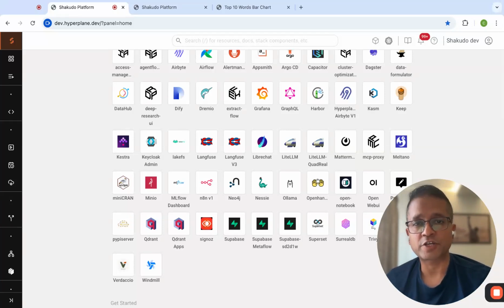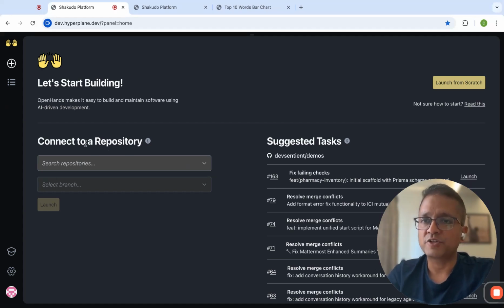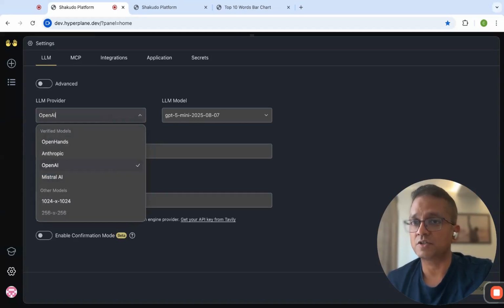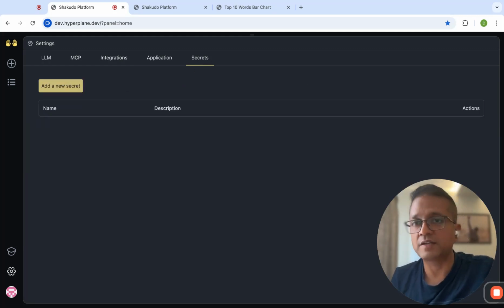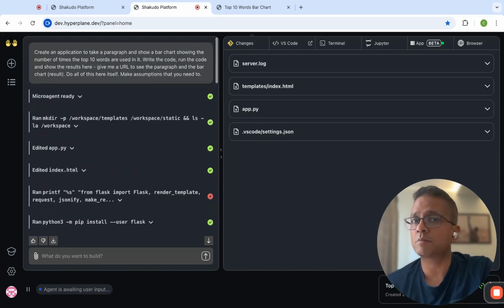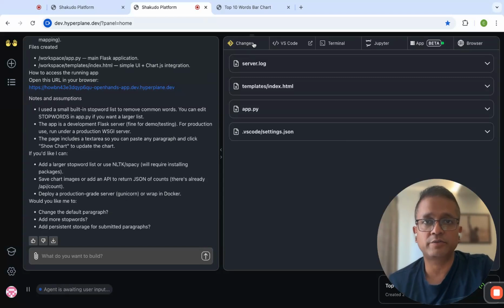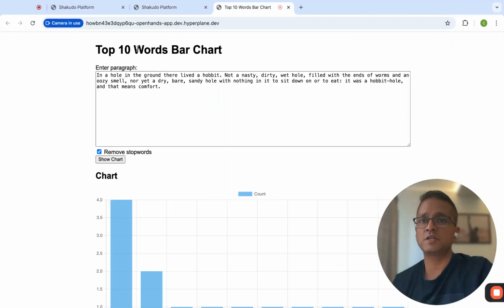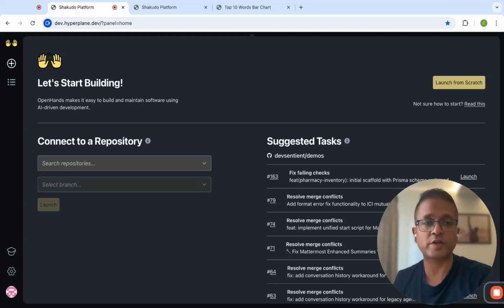Building a Business app with 1 single prompt - Intro to OpenHands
OpenHands is an open-source autonomous coding agent that plans, writes, and tests code based on natural language instructions. Running it on Shakudo allows you to disconnect from external APIs and use your own internal models, ensuring your proprietary code base and data never leave your private infrastructure.

Chapters:
0:00 Introduction
0:24 What is OpenHands?
0:41 Connecting Git Repos
1:11 Configuring Private LLMs
2:17 Demo: Generating an App
3:25 Reviewing the Code & Output
4:28 Why Run Agents on Shakudo?

Learn more about the Operating System for AI at: shakudo.io